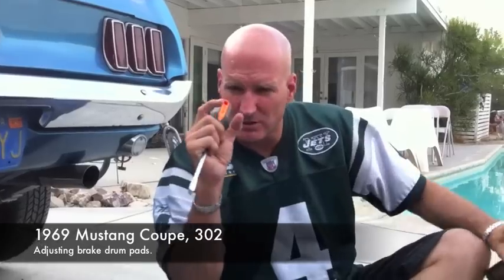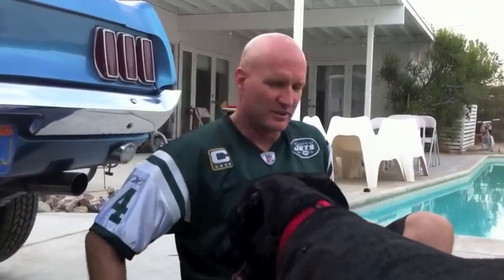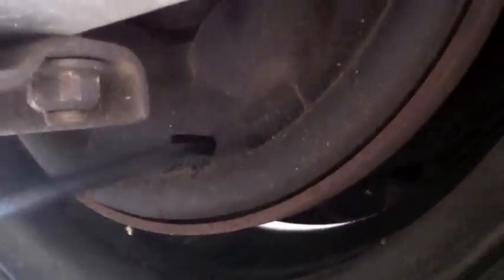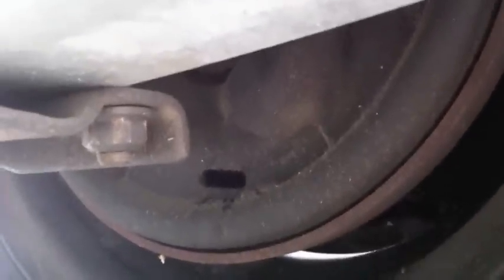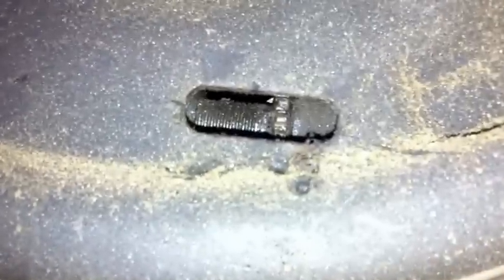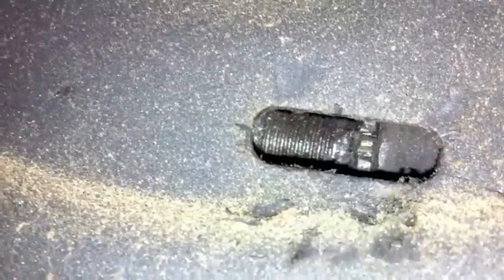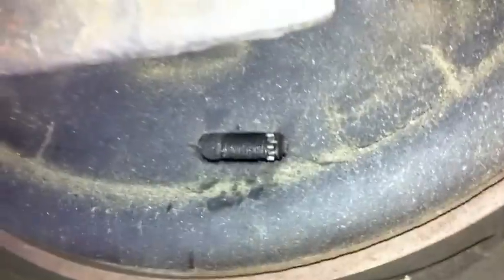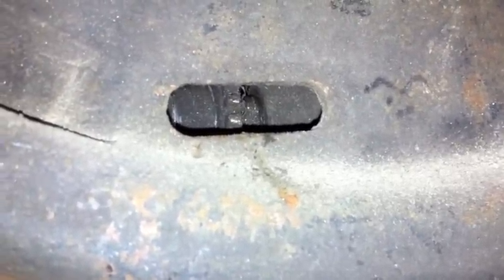Brake drum adjustment on a 1969 Mustang Coupe F Code - Day 32